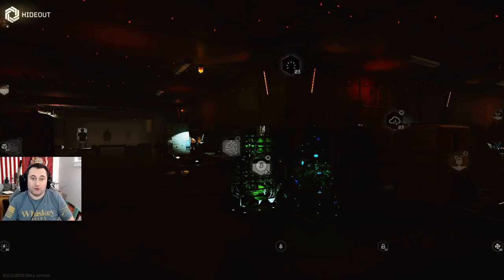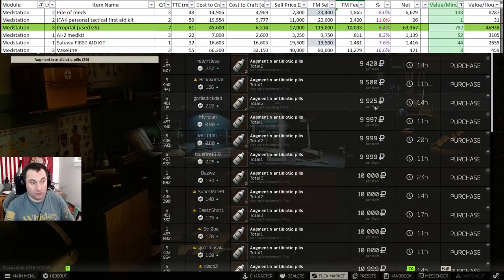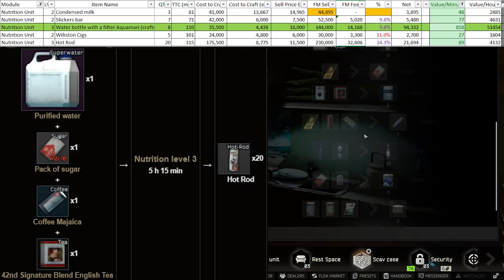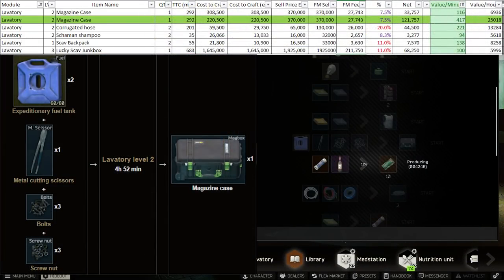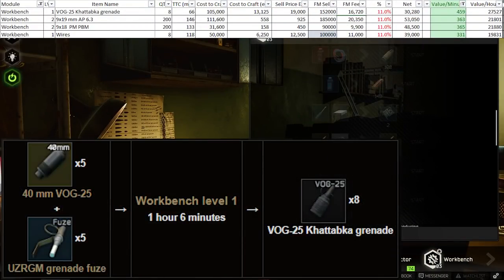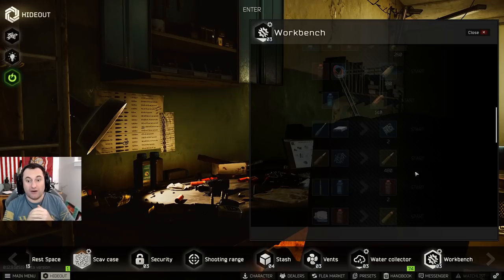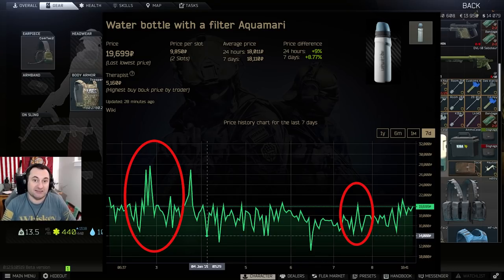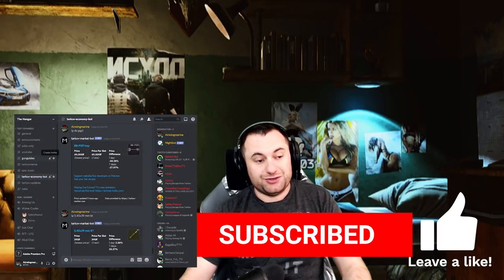Hideout Guide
Thanks to Tarkov Market and the Tarkov Wiki for the resources they provide.